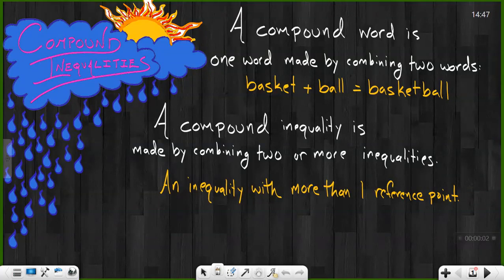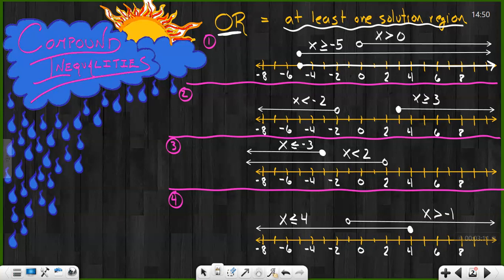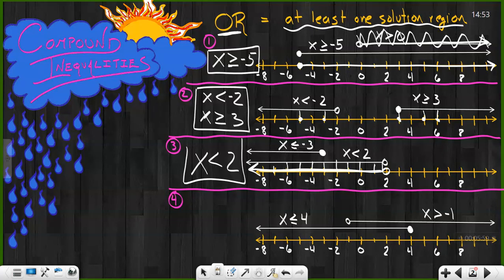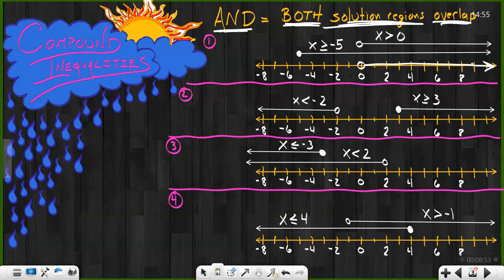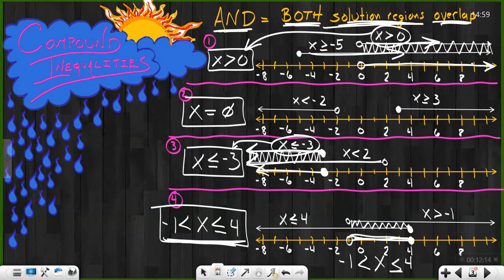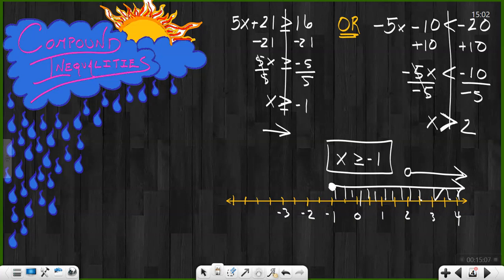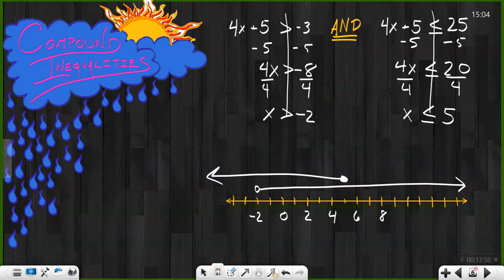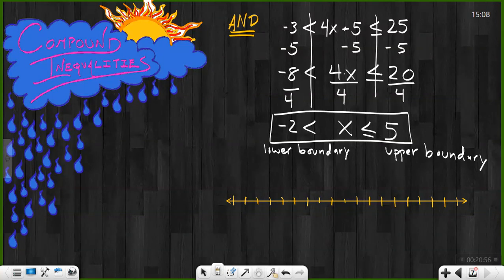Algebra Lesson 9.2 - Solving Compound Linear Inequalities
This lesson teaches you how to solve a compound linear inequality and graph the solution on a number line. It also talks through the complexity of graphing compound inequalities on a number line based on the keywords AND & OR.